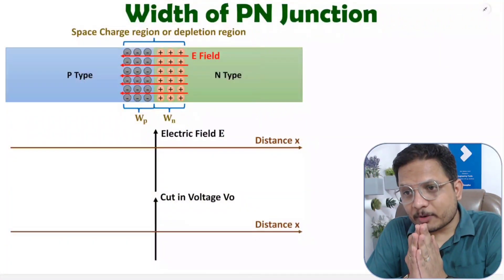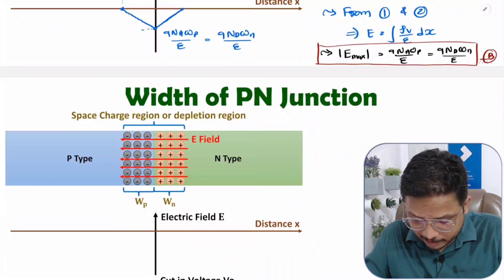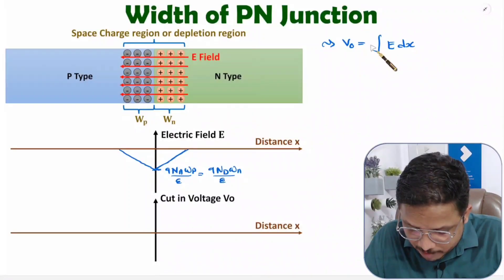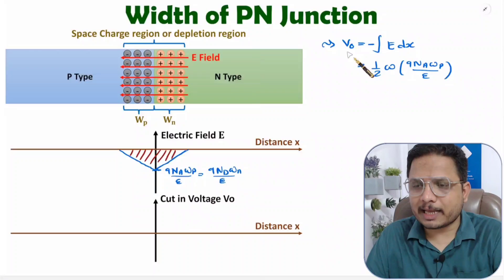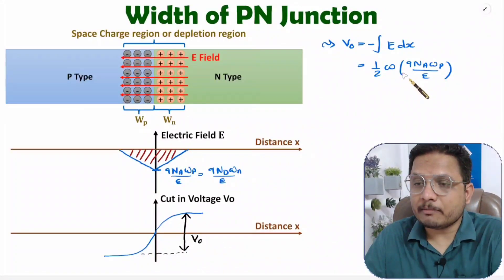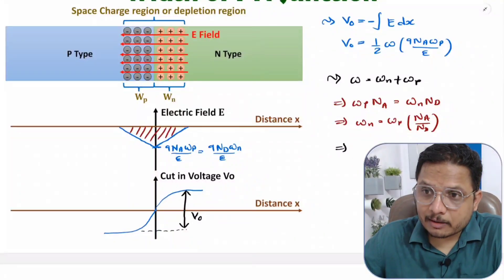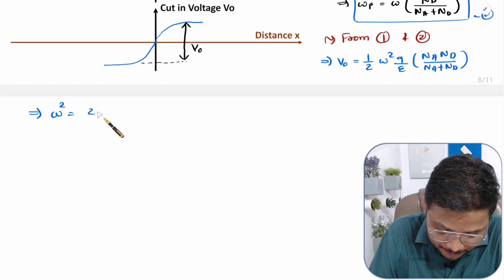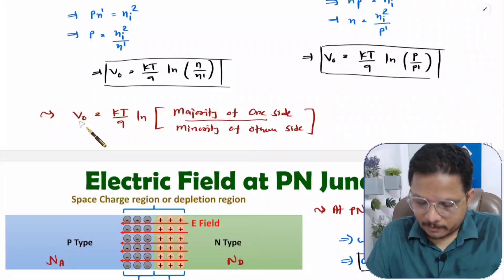Derivation of Width of Depletion Region in PN Junction | Electronics Devices and Circuits - EDC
Electric Field at PN Junction is explained with following outlines:

0. Electronic Devices / Basics Electronics
1. PN Junction
2. Width of Depletion Region in PN Junction
3. Derivation of Width of Depletion Region in PN Junction